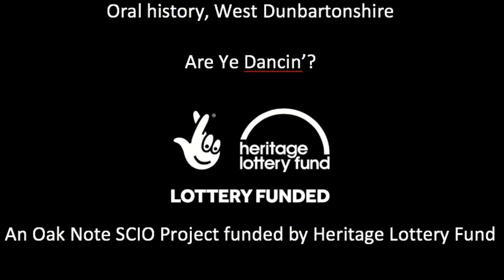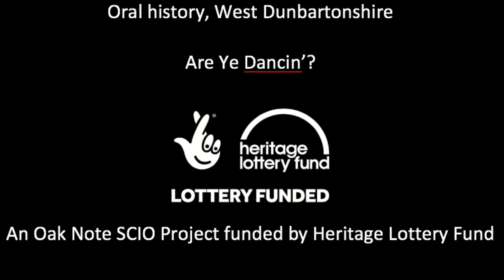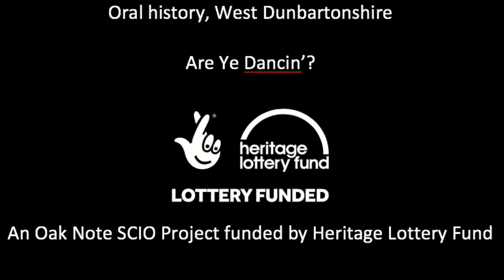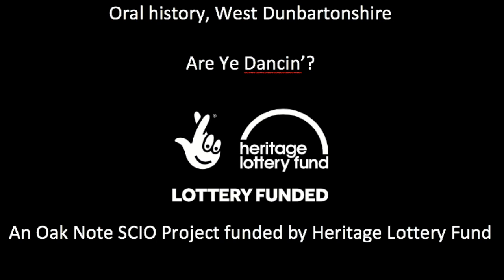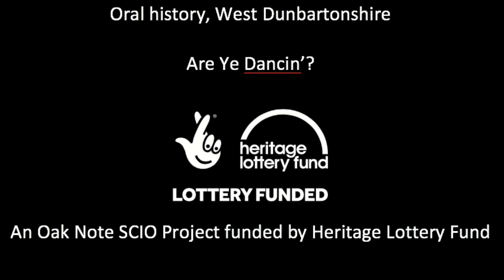Oral History - Work in W Dumbartonshire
The Bookkeeper and the Munitions girl. Our senior partners in Clydebank talk about the work they did.